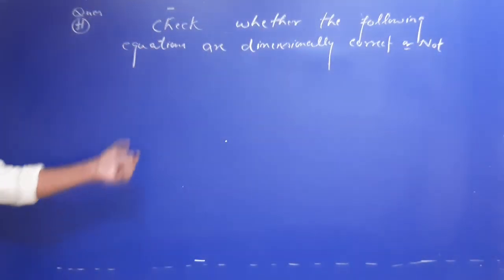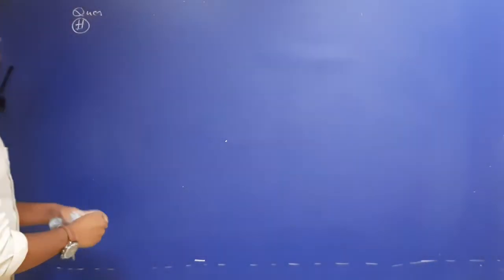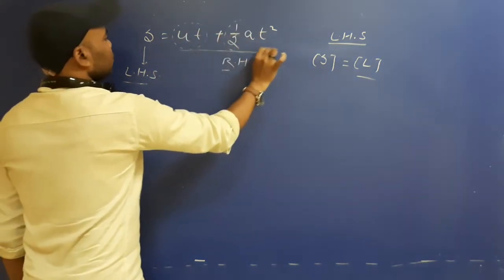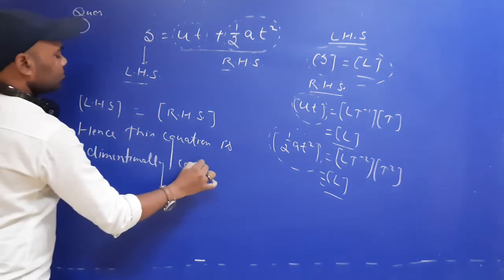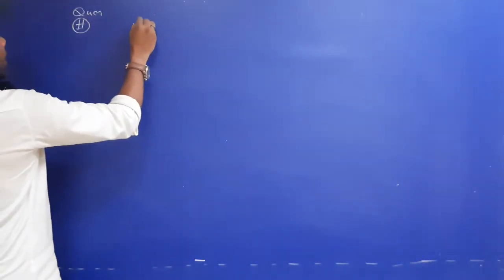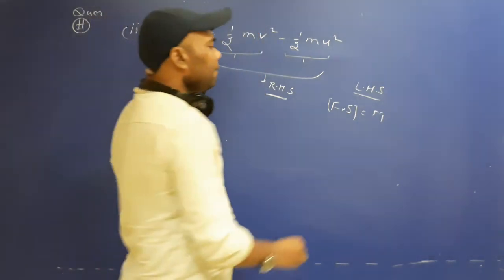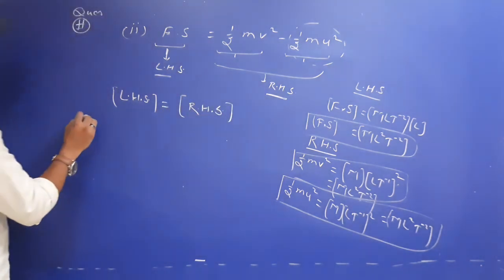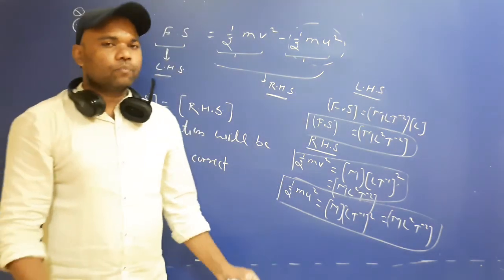Numericals on To check the dimensionally correctness of equations.